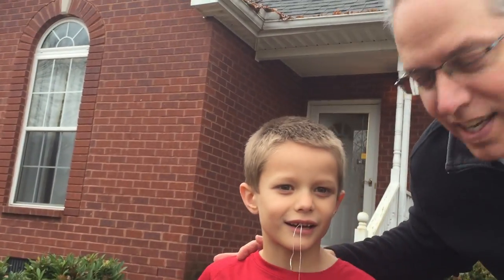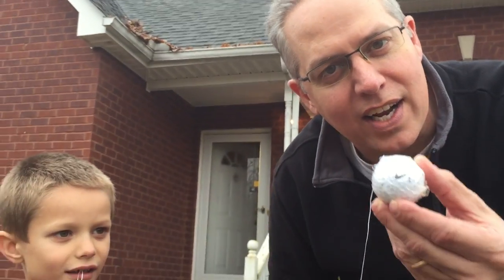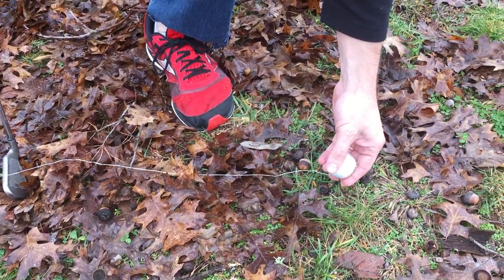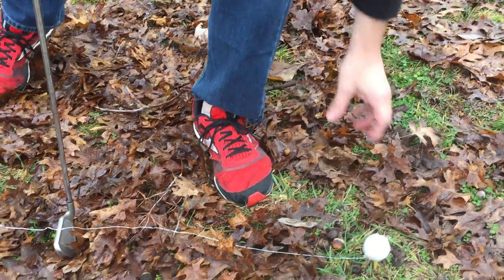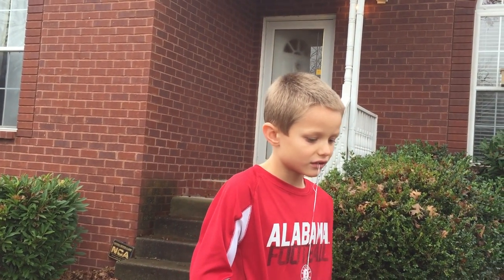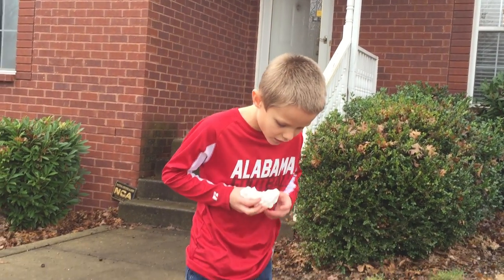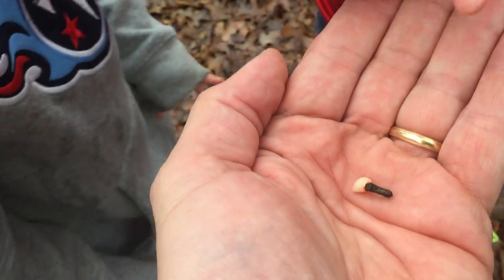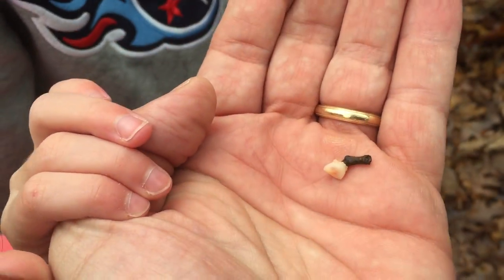How To Pull A Tooth with a golf club, golf ball and dental floss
About this video...My 7 year old wanted to pull his tooth but was concerned it would be to painful to pull SLOWLY.  He had already pulled 3 of his own out over the past few months.  So we did it QUICKLY and in his words with "no pain, just a little fear."